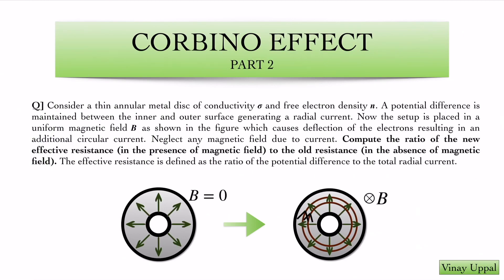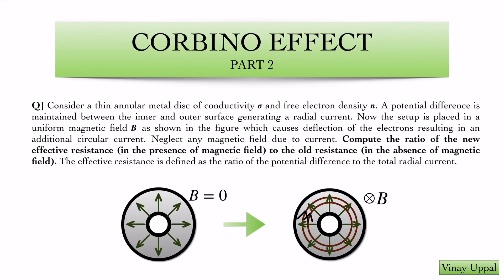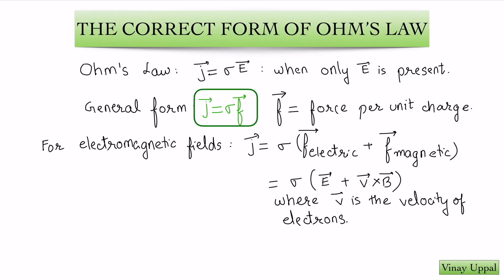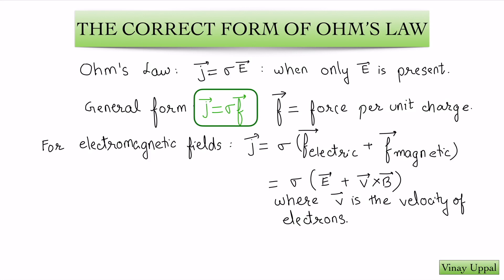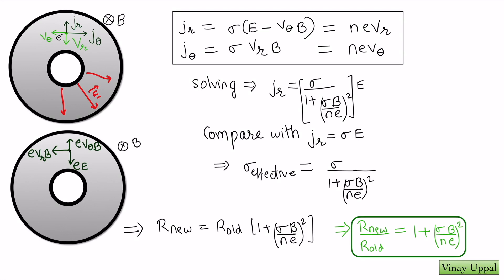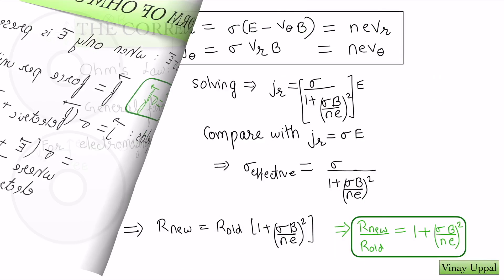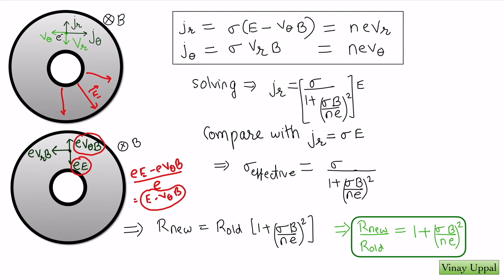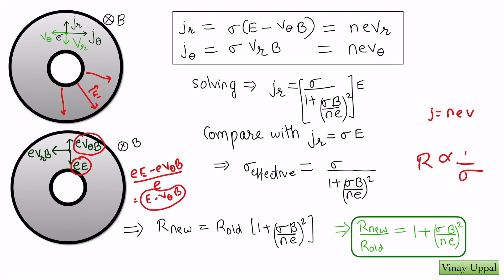PREDICTION: Episode 2: Ohm's Law In Magnetic Field Part 2 [JEE ADVANCED]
This is part 2 of Ohm’s law with magnetic field from the PREDICTION series, where I analyse the change in resistance due to magnetic field.